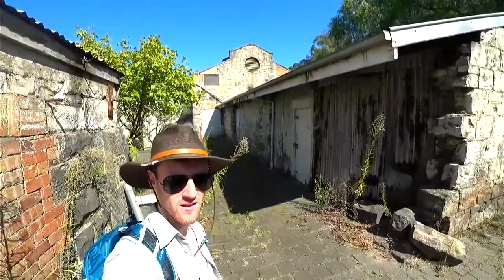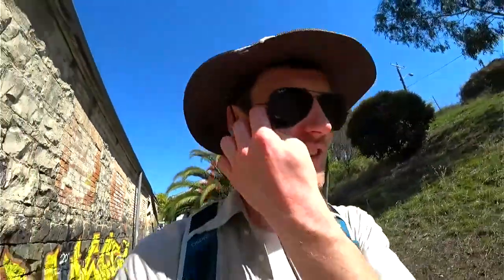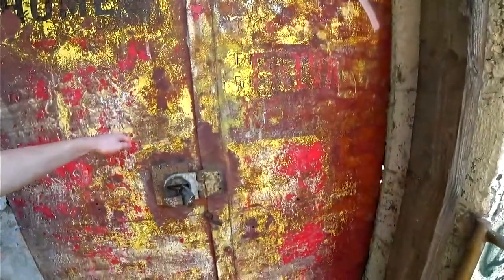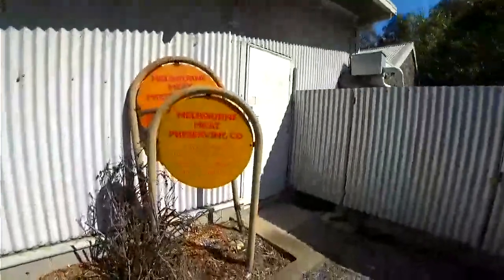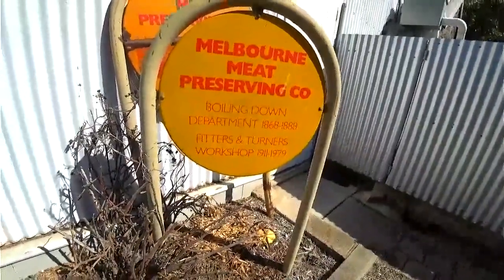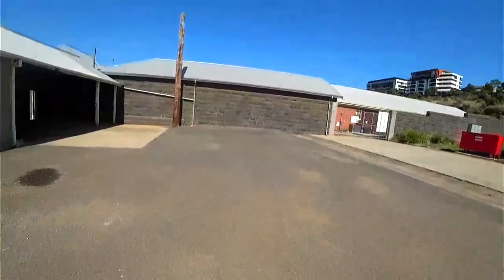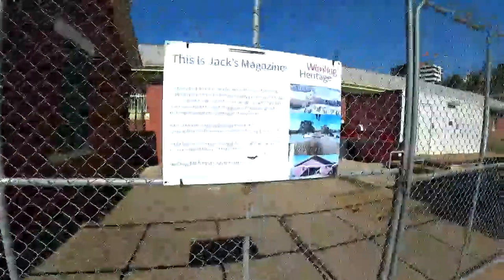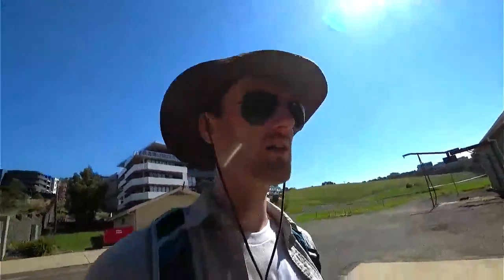Ep. 0 Exploring Pipemakers Park factory ruins in Maribyrnong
Pipemakers Park is the site of an old industrial factory complex dating from the mid 19th century. Its roles changed over the years but remains an important historical site for its use as a boiling down works, meat cannery and concrete pipe-making facility. At the time, it was one of Australia's largest meat canneries and was the first place in Australia to manufacture reinforced concrete pipes. The faded logos of the Humes Ltd. company, which oversaw the pipe-making factory, can still be seen on the doors to the ruined buildings.

Jack's Magazine is a former explosives storage facility in use during the World Wars, a time when the whole area along the river was a military weapons and munitions factory complex. It was decommissioned in the 1990s. It is named after Wally Jack, who served as Depot foreman and groundskeeper from WWI until 1943.